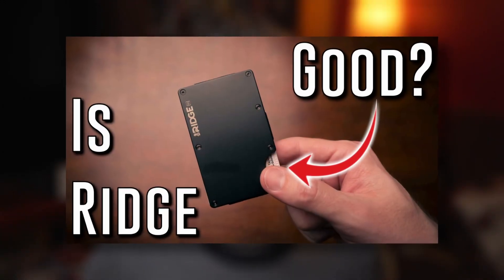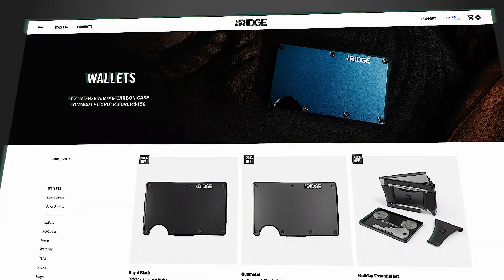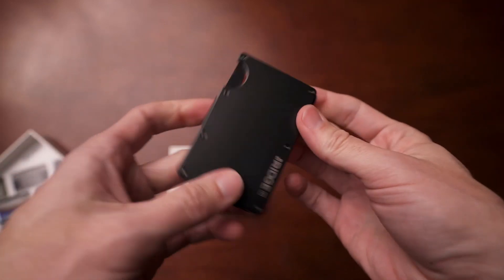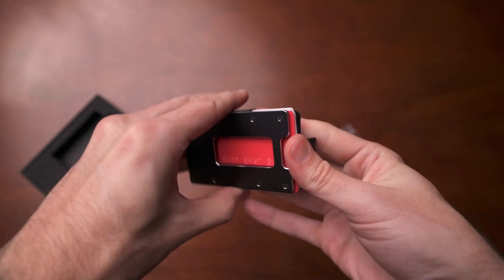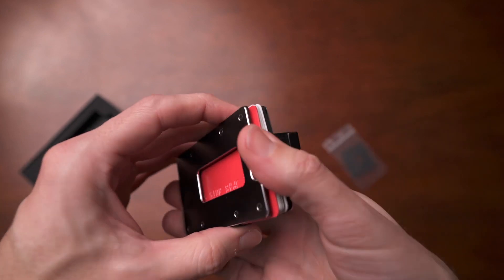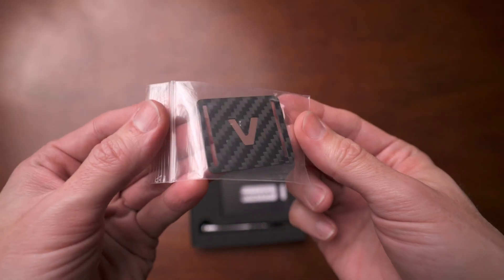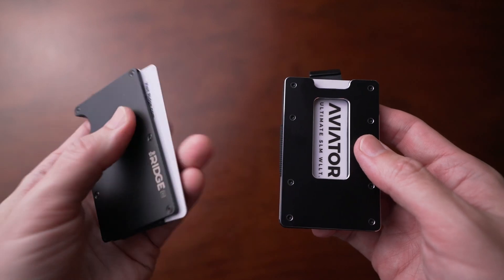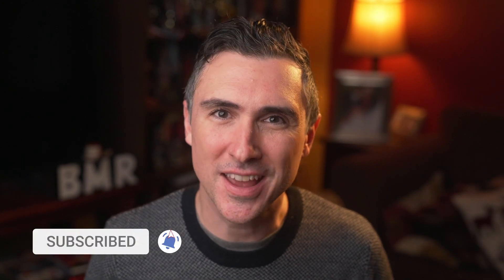Ridge Wallet VERSUS Aviator! Which is better?!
Two amazing wallets. Which is better?
1. Ridge